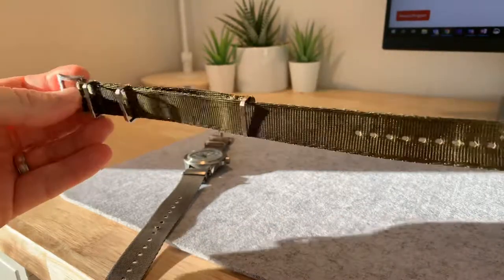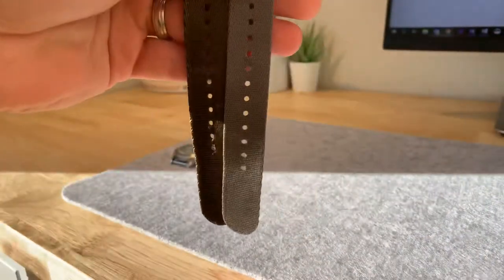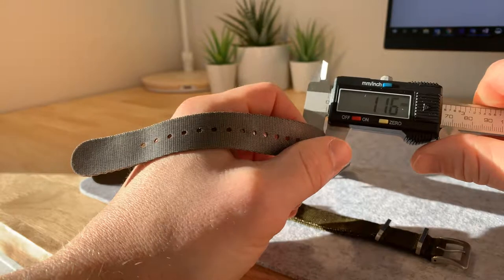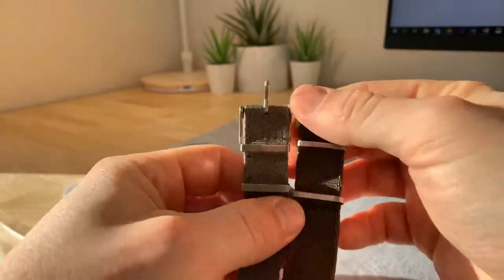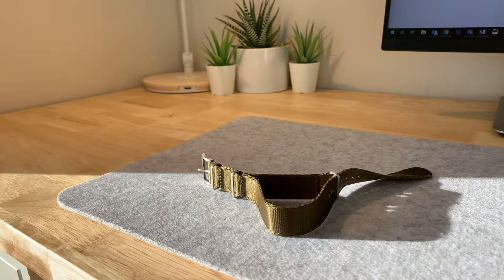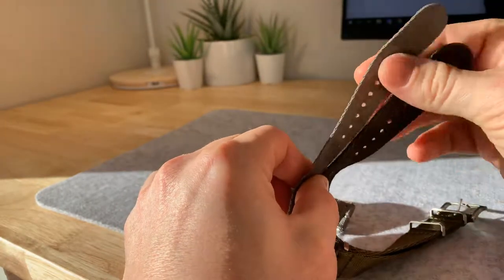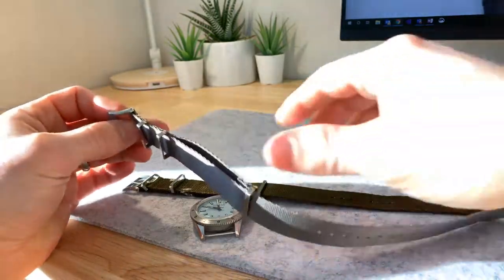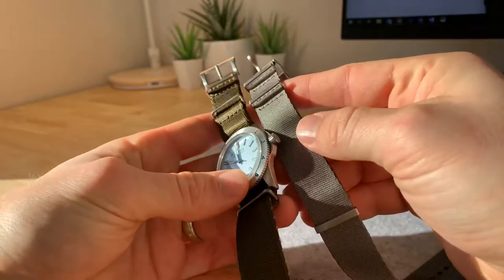What’s the best value in premium NATO's? Toxic Shiznit vs. Cincy Strap Co.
Reviewing the best value and best premium NATO strap. These are two of the best Seat Belt style straps, from Toxic NATO’s and Cincy Strap Company.